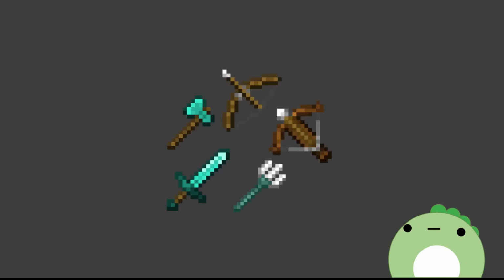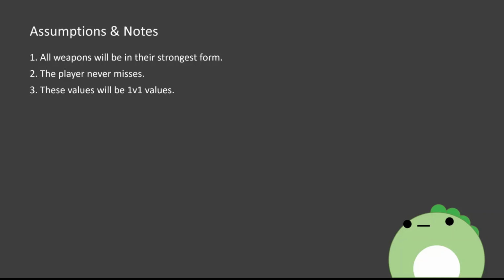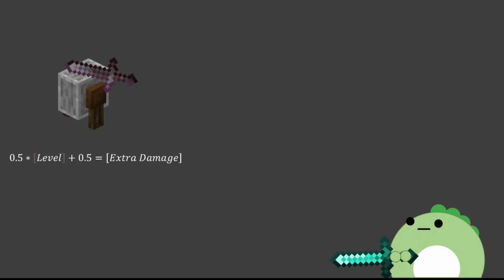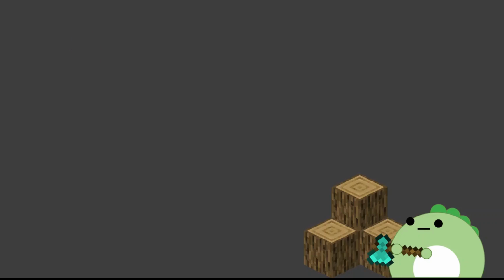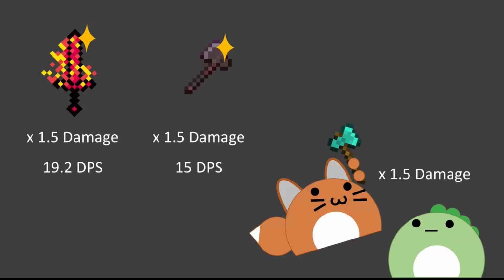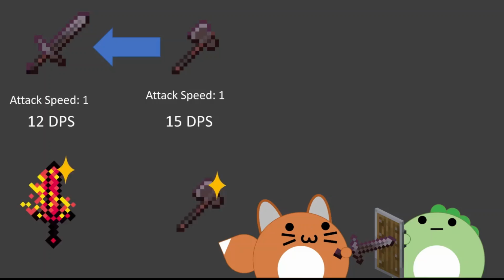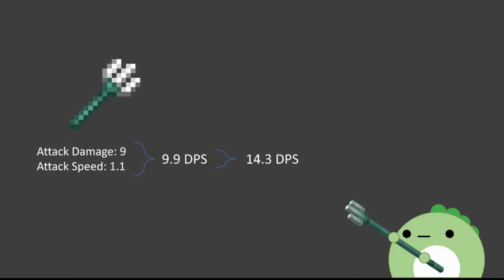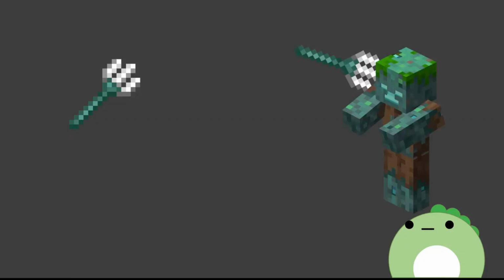Minecraft Melee Weapon DPS | Minecraft Math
Yes it's Minecraft. No, I'm not stopping Genshin. Yes, I'm sorry I'm late, I just got back to college... and I'm also lazy.

Timestamps:
0:00 | Introduction |
1:20 | Assumptions & Notes |
2:33 | Sword DPS |
4:24 | Axe DPS |
5:12 | Sword vs Axe Comparison |
8:18 | Trident DPS |
10:14 | Conclusion |